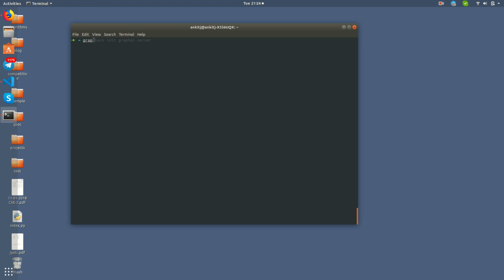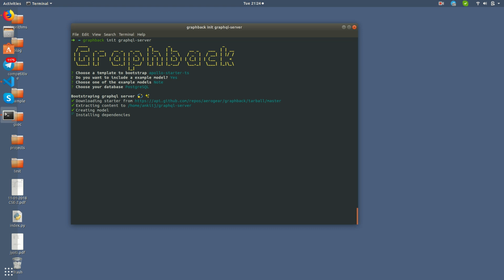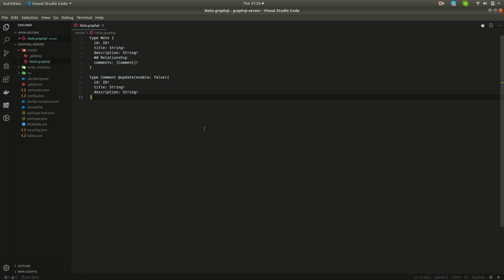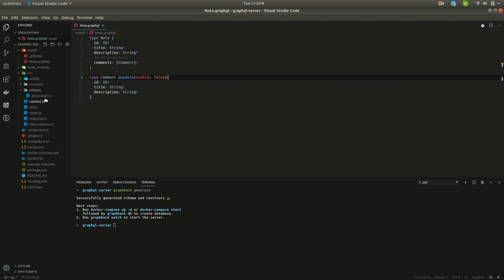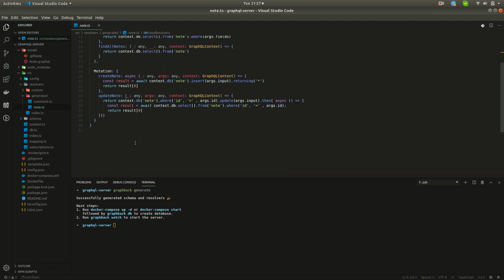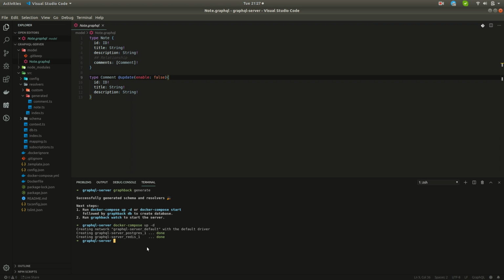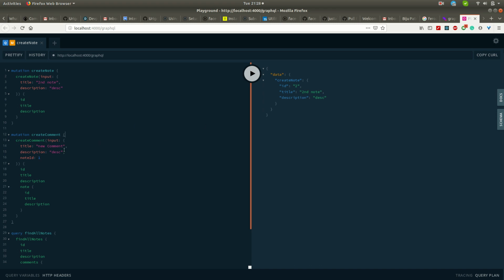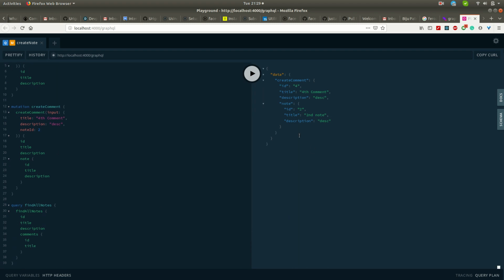Graphback Demo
Graphback revolutionizes way of building GraphQL servers.
In this short demo we are going to cover the main Graphback functionalities